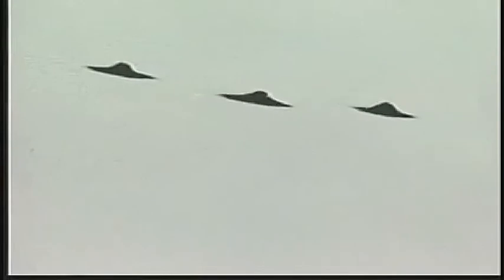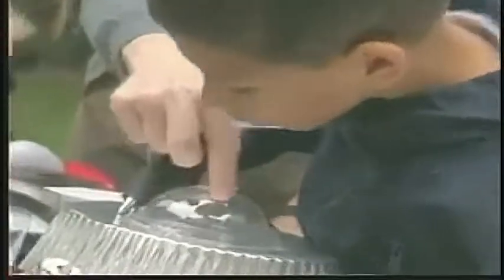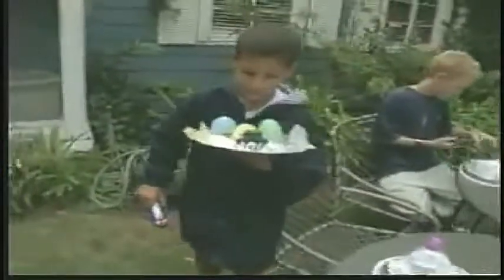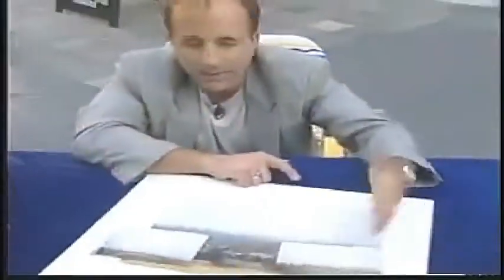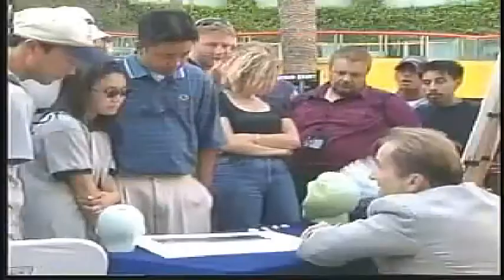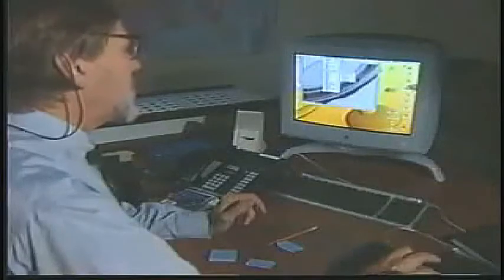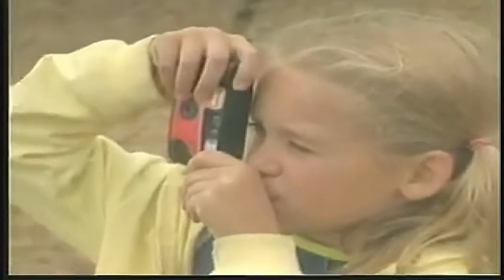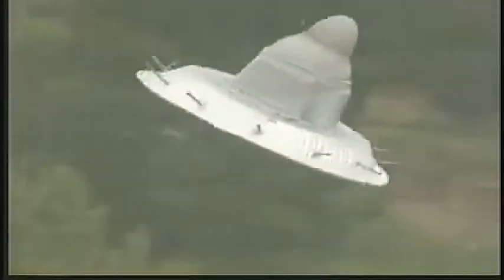¡Así se falsifican fotos de OVNIS! ¡Que no te engañen! (activar subtítulos incluidos)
Favor de activar los subtítulos incluidos antes de reproducir este video.

Vienen de otros mundos, de otras galaxias; poseen una avanzada tecnología y están aquí en una misión desconocida para la humanidad... ¿o no?

El historiador y escritor Michael Shermer, junto a un inusual y divertido equipo de técnicos en efectos especiales, nos mostrarán con qué facilidad se pueden crear OVNIS en el patio de la casa y realizar fotografías alucinantes que engañarán al ojo más crítico... y a infinidad de ingenuos que fervorosamente creen en los extraterrestres, confirmando que la ciencia sí puede solucionar aquello que la cultura pop gusta de envolver en el enigma y lo sobrenatural, recordándonos que no hay fenómenos inexplicables, sino solo fenómenos inexplicados.

En la era del Photoshop, de la CGI y de las apps para crear fotos de OVNIS, este mini documental nos muestra lo fácilmente que le toman el pelo a los fans de los "aliens" sin necesidad de gran tecnología. ¡Te quedarás con ojos de extraterrestre!